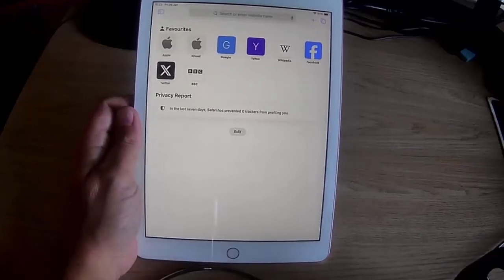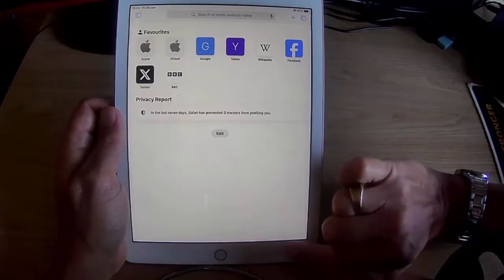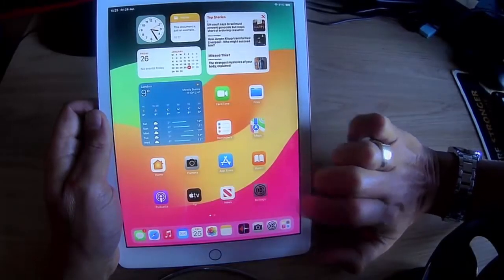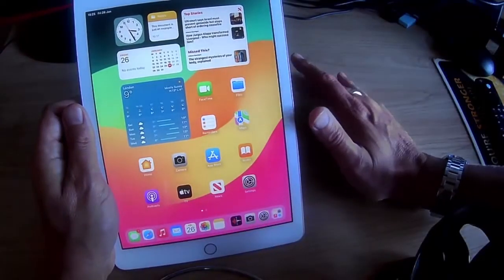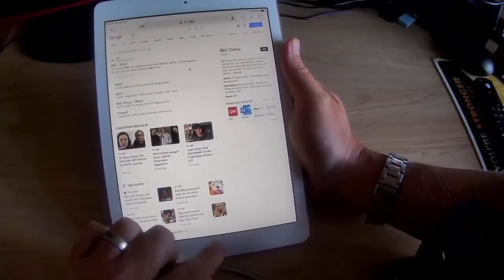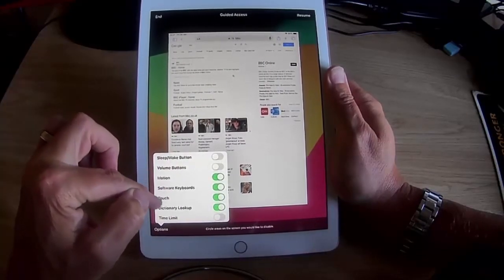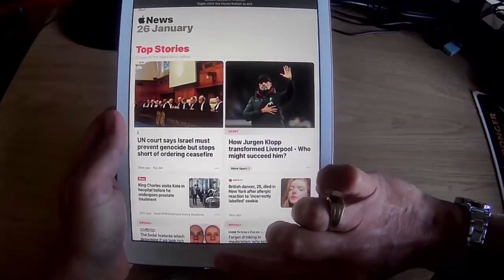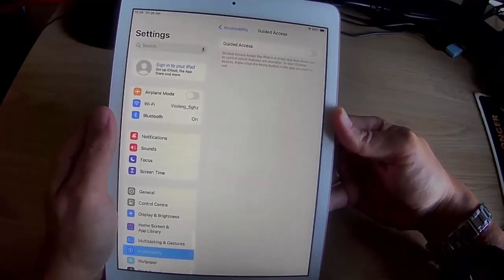How To Lockdown Your iPad to Allow only One App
How To Lockdown Your IPAD Your To One App, This is

Below are links to items I am often asked about:

✅ US Fire TV Stick 4K 2nd Gen
✅ US Fire TV Cube 3rd Gen
✅ US Fire TV Stick
✅ US Fire TV Stick Lite
✅ US OTG for Firestick (2-Pack)

US Wireless Keyboard and Touchpad